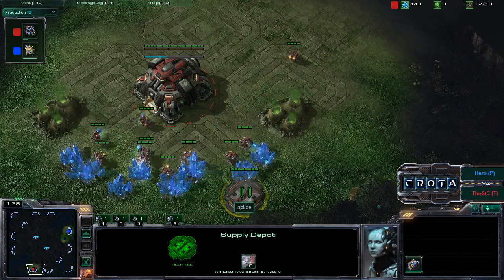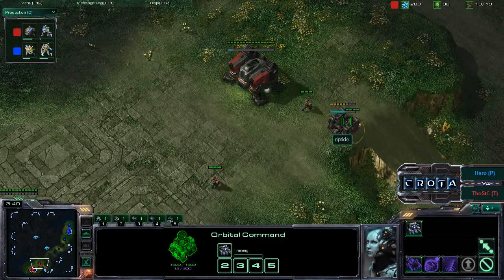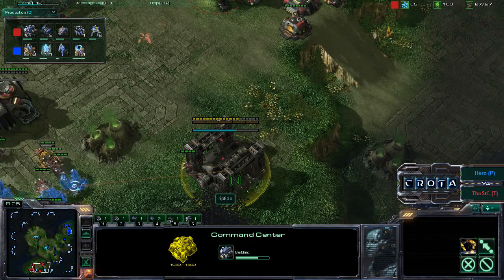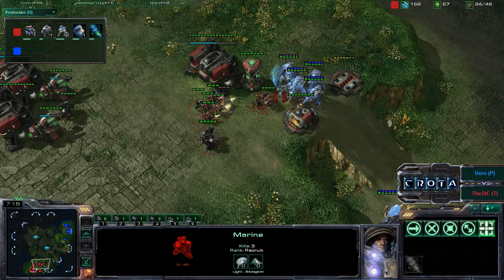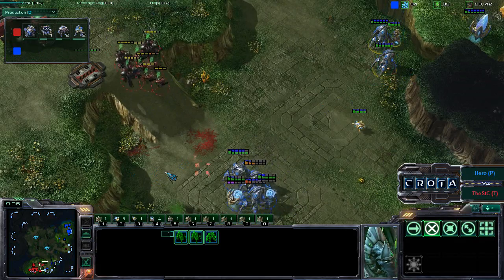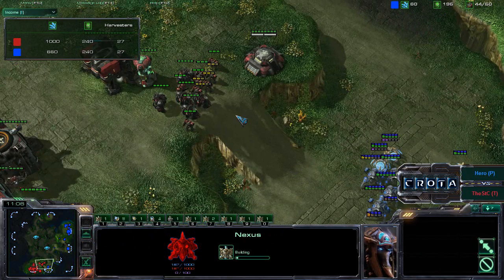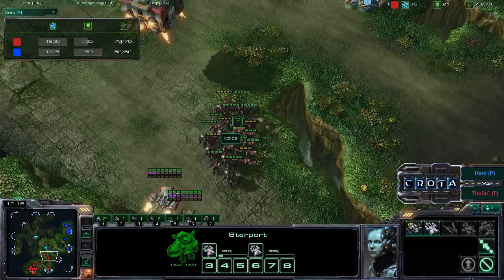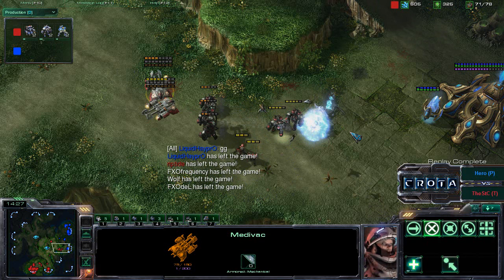StarCraft 2 - SC596 - Hero (P) vs TheStC (T) on Lost Temple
Spoiler:
Game Three in best of Five